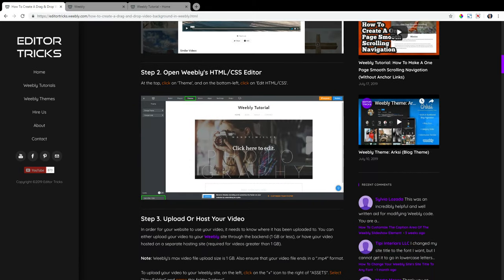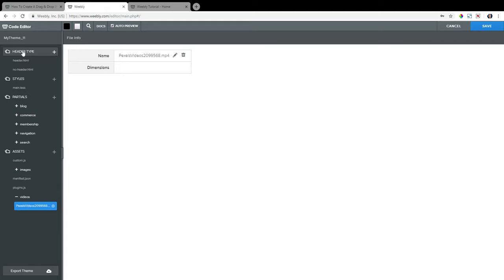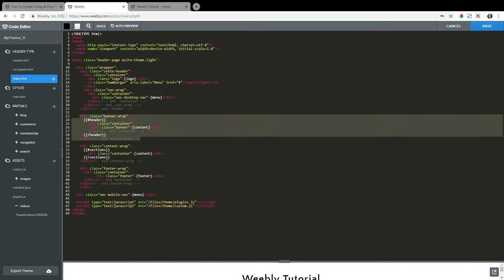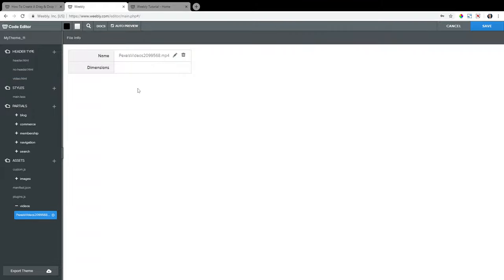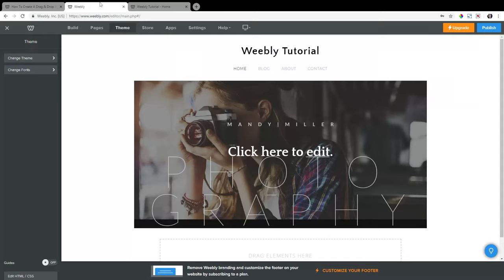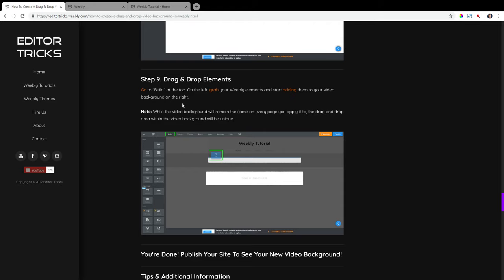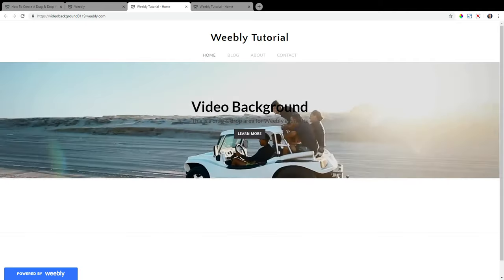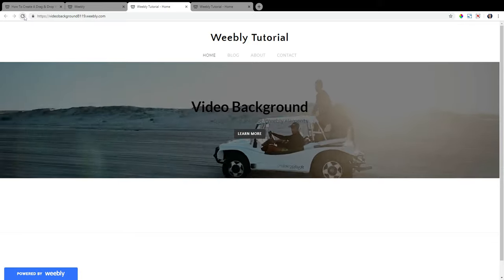Weebly Tutorial: How To Create A Drag & Drop Video Background In Weebly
With the launch of Weebly 4, Weebly has made it incredibly easy for Weebly Pro, Business, and Performance site's to add a video background. For those with a free Weebly account, this tutorial is for you!​

​This tutorial will show you how to add a drag and drop video background to your Weebly site. A video background is one of the more common web design trends that allow a site to showcase elements of their site in a non-intrusive, but trendy and attractive manner.

To keep it Weebly, this tutorial will also integrate a drag and drop area on top of your video background. This means you can drag and drop any Weebly element on top of your video background.

By default, the video background in this tutorial will play on mobile devices, but we'll show you how to deactivate it if you'd prefer.

For this tutorial, we're using Weebly's free theme "Cento".